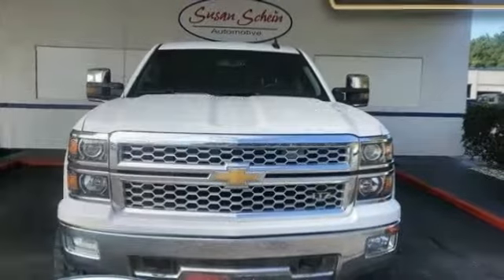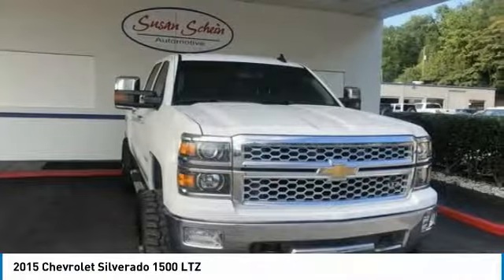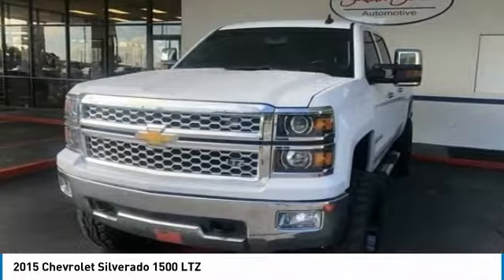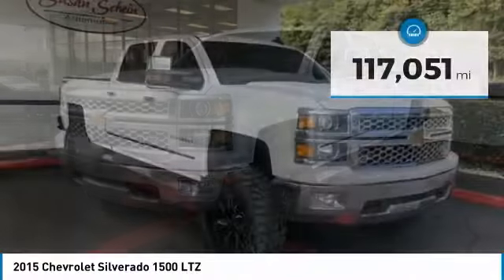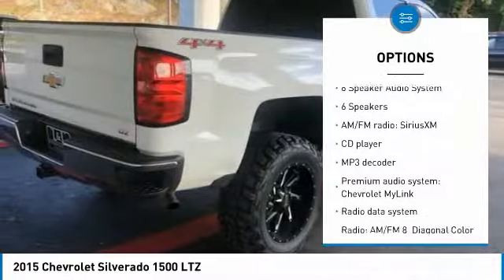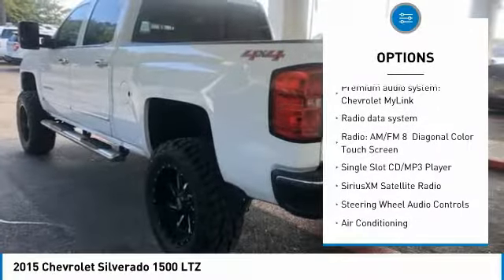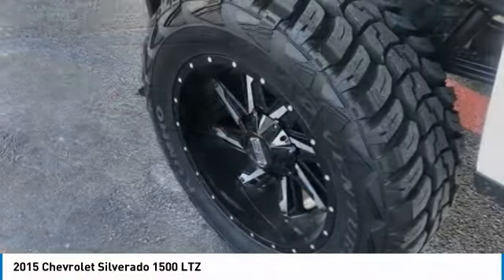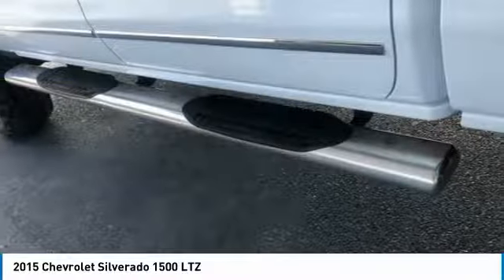2015 Chevrolet Silverado 1500 327338-P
2015 CHEVROLET SILVERADO 1500 Pelham, AL
Stock# 327338-P

CARFAX One-Owner. Para espan ol, por favor llame al , WAITING ON INSPECTION, PRICES SUBJECT TO CHANGE, Bluetooth, Bluetooth Streaming Audio, iPod Adapter, Heated Seats, Rear View Camera/ Backup Camera, Satellite Radio/ XM Sirius, Leather Seats, Parking Sensors, Towing Package, 4WD, Lift Kit, USB Port, Phone Connectivity, Fresh Oil Change, Backup Camera, LT Package, Silverado 1500 LTZ, 4D Crew Cab, 4WD, White, Saddle Leather, Wheels: 22 6-Spoke Black (LPO).**Disclaimer: CONDITIONAL FINAL PRICE INCLUDES a $1,000 Trade Assist and/or a $1,000 Finance Assist in dealer discounts. Trade must be 2008 or newer from the original in-service date and less than 150,000 miles on odometer. Finance Assist must be through one of our approved lenders with approved credit. Minimum amount financed is $15,000. Please see dealer for details. Finance Assist and Trade Assist are additional discounts from the Market Price. Price excludes tax, tag, title, and any other fees associated. All vehicles are priced generally below market value. One Million and One Mile Powertrain Warranty (Not all makes or models will qualify) *See Dealer for complete details. ***FINANCE ASSIST IS NOT APPLICABLE TO ANY WHOLESALE TO THE PUBLIC VEHICLES (Stock Numbers ending in the letter  V )4WD EcoTec3 5.3L V8 6-Speed Automatic Electronic with OverdriveReviews: * Powerful, fuel-efficient engines; many available configurations; well-built, comfortable interior; quiet highway ride. Source: Edmunds * If you don't already like the 2015 Silverado for the mere fact that it's a Chevy, this pickup makes a compelling case for itself with a sophisticated yet intuitive infotainment system, refined interior and an available V8 engine with class-leading power output. Source: KBB.com * The Silverado is the truck you know and trust. The modern body is chiseled and sleek at the same time. The dramatic stacked double grille in front is complimented with vertically stacked headlights on either side, outlined in chrome. The bumper is contoured as well. Also, its tough persona is further accentuated by the geometric lines of its new sculpted fenders and dual power dome hood. The Silverado currently comes in three models: Short Box Crew Cab, Standard Box Crew Cab, and Standard Box Double Cab. Each has six trims with the 1WT as the Base and the LTZ Z71 as the top-of-the-line option. Knowing that it's what's under the hood that counts, the Silverado is stacked with impressive engines. The 1WT, 2WT, LT, and LT Z71 come standard with the 4.3L EcoTec3 V6, with 6-speed automatic transmission. The LTZ and LTZ Z71 come standard with the 5.3L EcoTec3 V8, which is also an option for the other trims. Don't forget the 6.2 EcoTec V8 with 420hp. The Max Trailering Package, offered with both V8 engines, offers class-leading trailering capacity of up to 12,000 pounds. The ride is quiet and the interior more comfortable than ever. The center controls have been updated with an improved layout and are easy to reach. Chevy's MyLink system is an extremely intuitive and helpful system to use. It allows you to control your music, make calls, and navigate to a number of stored destinations all by using your voice. 2WT, LT, and LT Z71 trims get a 4.2-inch color screen to go with it, and the LTZ and LTZ Z71 get an 8-inch color touchscreen. In terms of safety all models come with 4-wheel ABS disc brakes with Duralife rotors, StabiliTrak with Electronic Sway Control and Hill Start Assist. Source: The Manufacturer Summary